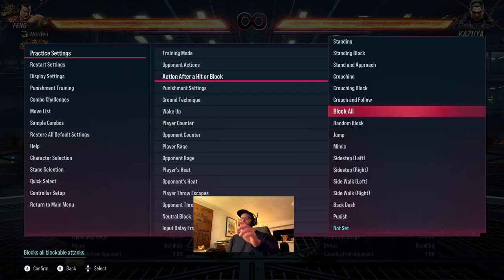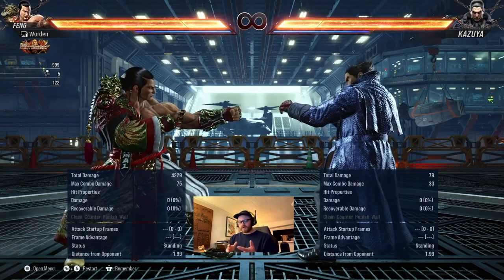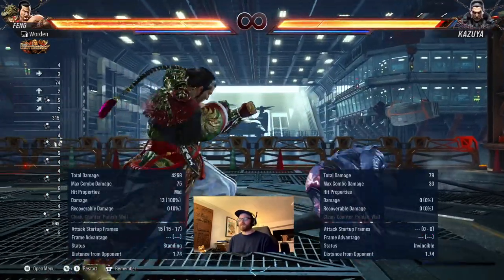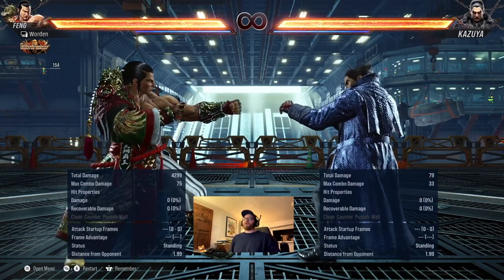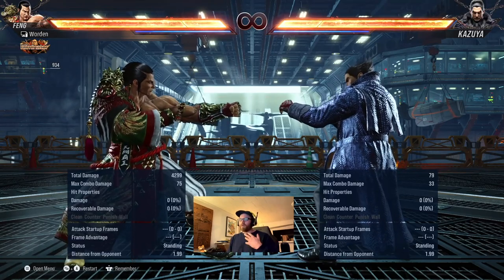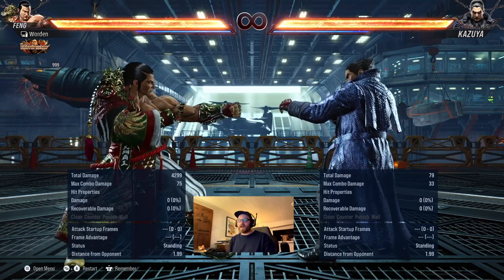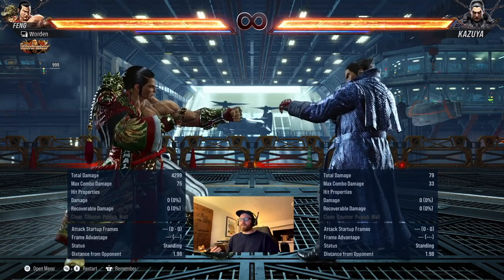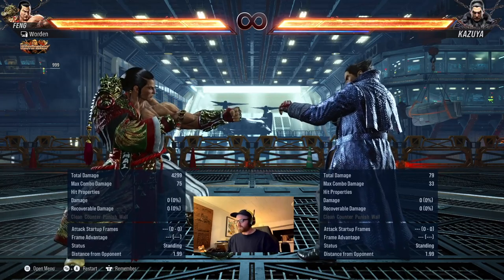Learning your character | Tekken 8 beginners guide